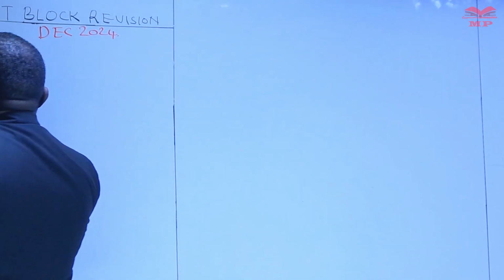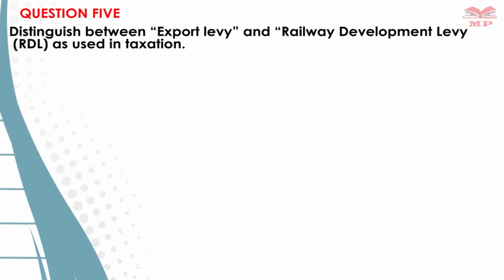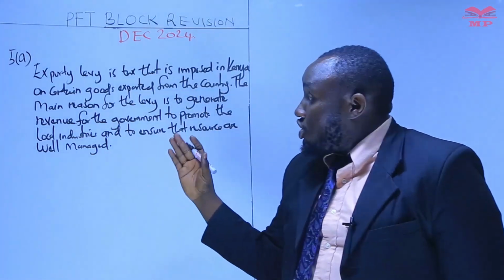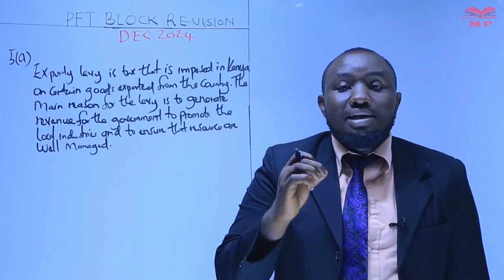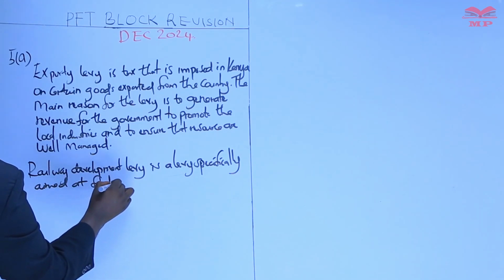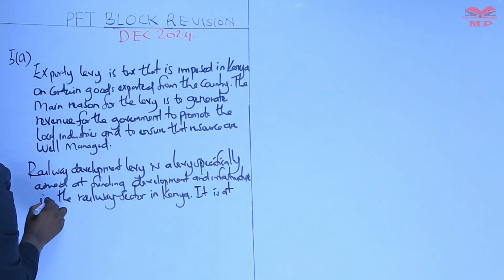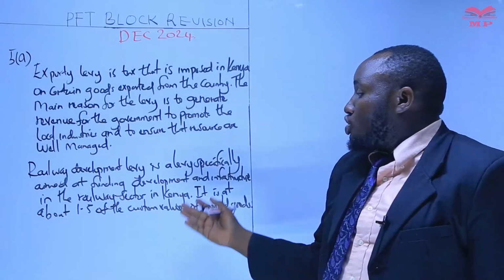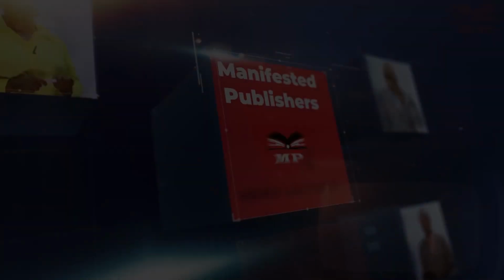CPA-PFT REVISION : DECEMBER _2024 _Q5a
CPA PFT December 2024 Q5a Revision – Public Finance & Taxation 📘💼

Prepare for the CPA Public Finance and Taxation (PFT) exam with a focused revision on Question 5a from the December 2024 paper. This session delves into key concepts and provides step-by-step solutions to enhance your understanding and exam readiness.

🔥 Key Topics Covered:

Understanding the Question: Breakdown of the requirements and how to approach them effectively.

Core Concepts: In-depth discussion on the relevant public finance and taxation principles.

Solution Walkthrough: Detailed explanation of the solution, highlighting important calculations and reasoning.

Exam Tips: Strategies for tackling similar questions in the exam setting.

🎓 Best For:

CPA candidates preparing for the Public Finance and Taxation paper.

Students seeking to strengthen their understanding of public finance concepts.

Individuals aiming to improve their exam technique and time management.

📚 Learn With Manifested Publishers:

Access comprehensive study materials, including notes, past papers, and revision kits, to support your preparation.